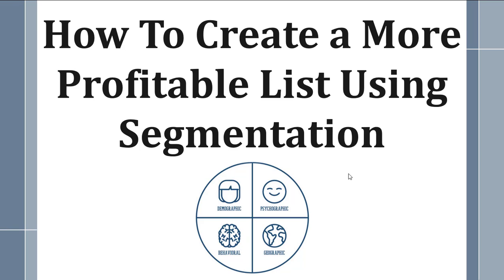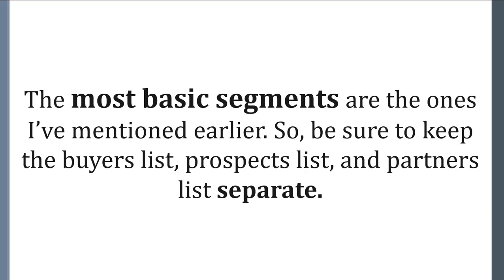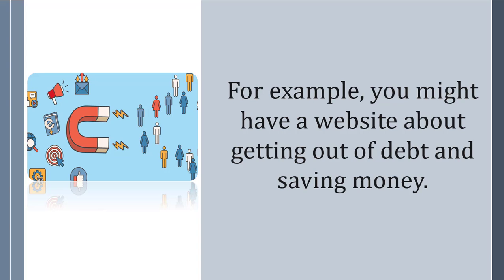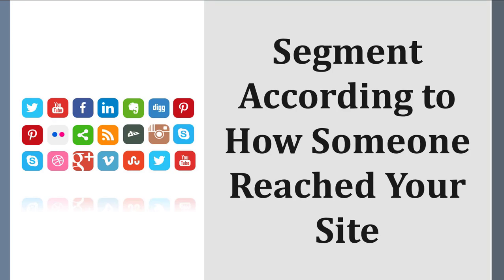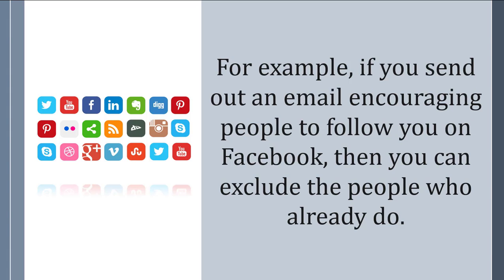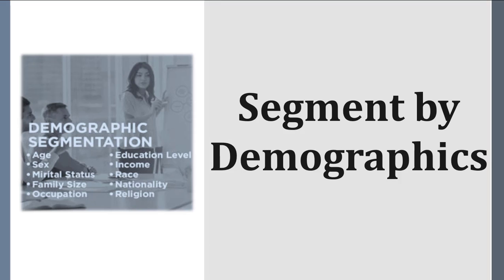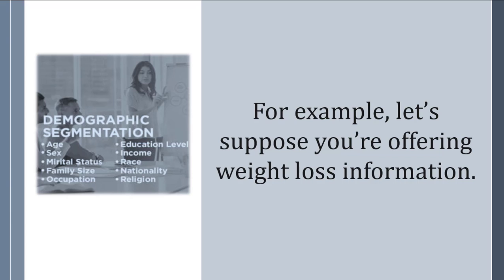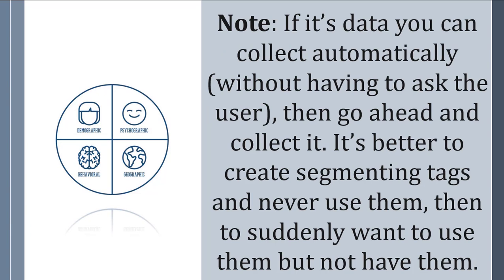List Segmentation: How To Create a More Profitable List Using Segmentation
In this video, Rosalie from the IMsimple.com Internet Marketing Team talks about List Segmentation tips, because List Segmentation is important for every online business. The tips in this video are highly recommended for:

YouTube Creators
Freelancers
Virtual Contractors